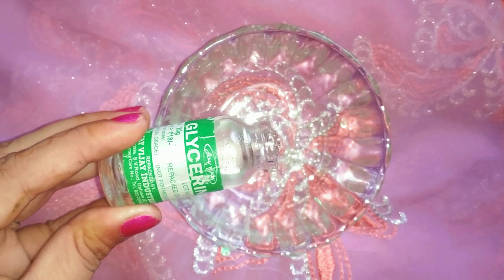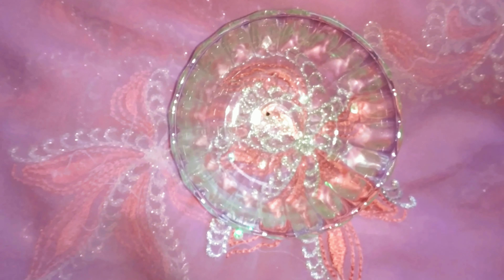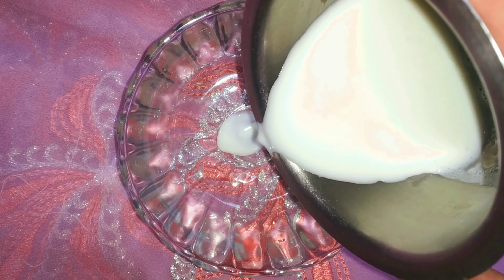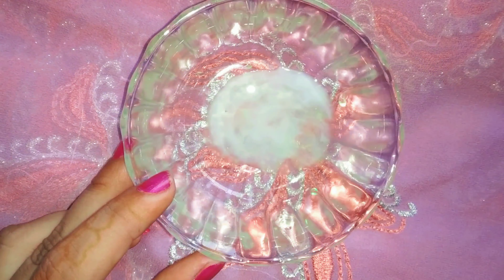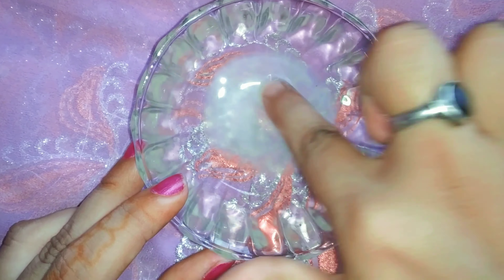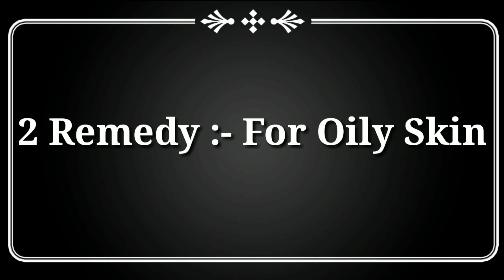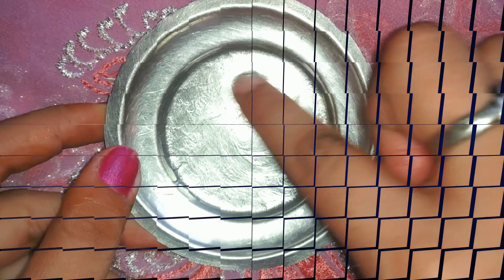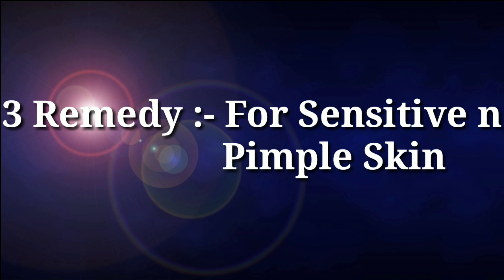Use Glycerin This Way Your Skin Will Become So Young, Tight n Glowing | Glycerin for Face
Hey friends
I have made this lovely video for you... which hai 3 home remedies of glycerin... Hope you will like it...